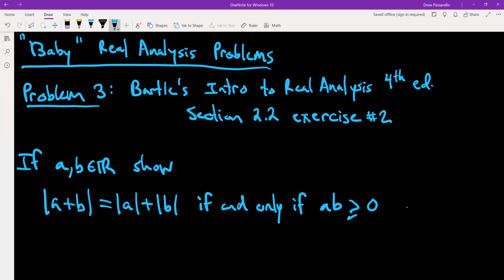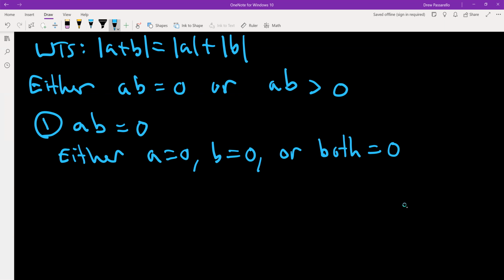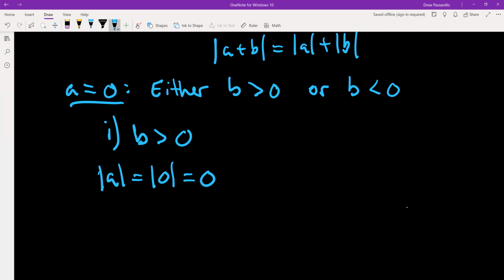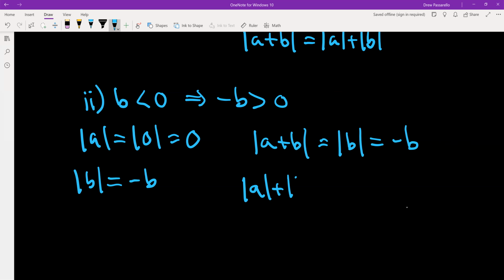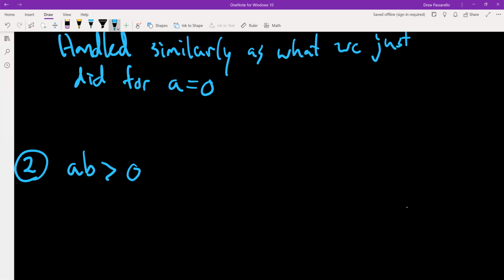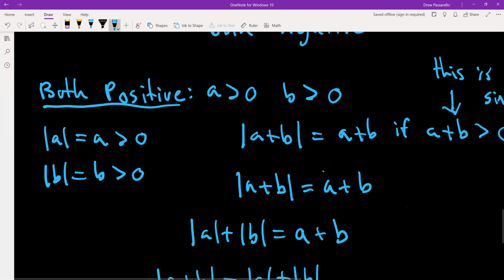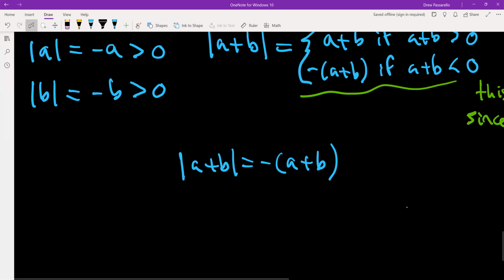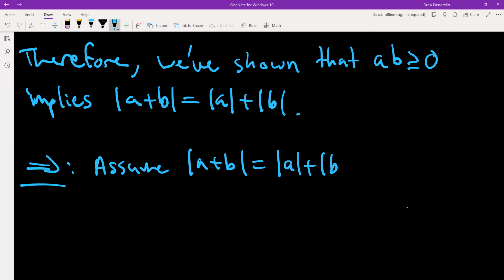Baby Real Analysis Problem 3 (part 1): Ex. 2.2.2 from Bartle's Intro to Real Analysis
This is problem 3 to supplement the Baby Real Analysis YT playlist. It is Exercise #2 from Section 2.2 chosen from Bartle's Introduction to Real Analysis 4th ed. textbook.